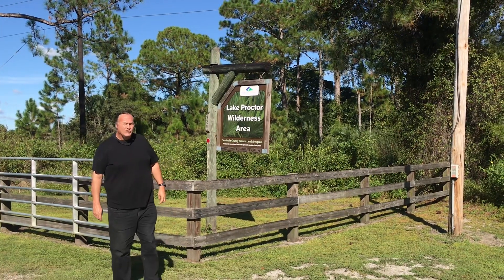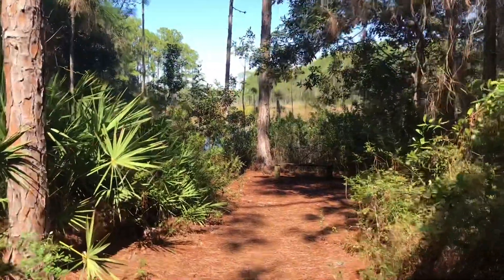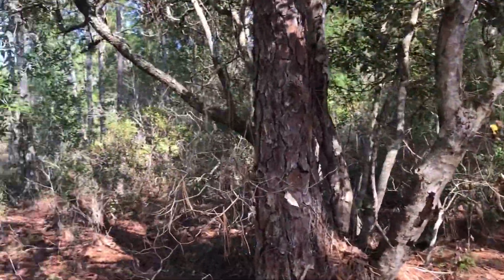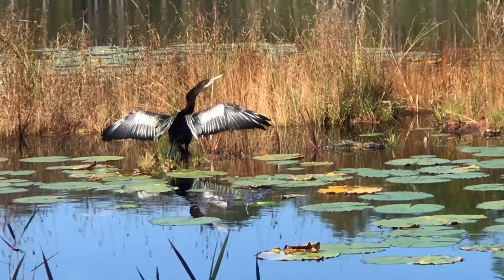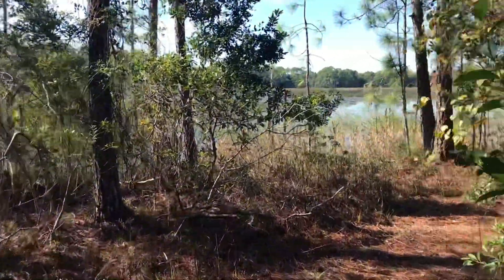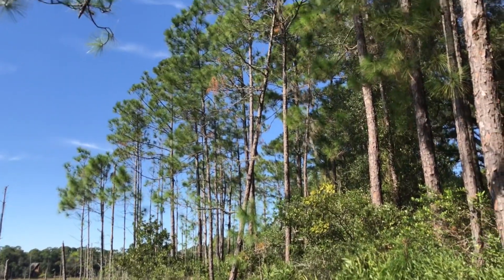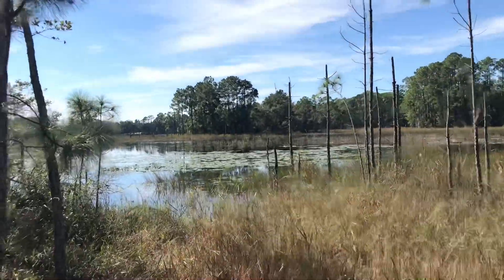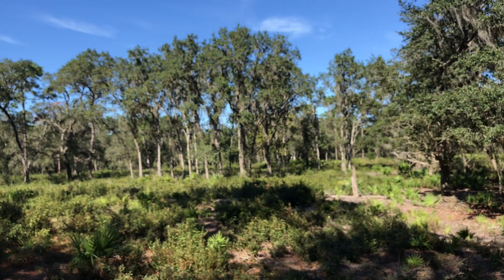Orange & Blue Trails, Lake Proctor Wilderness Area, Florida